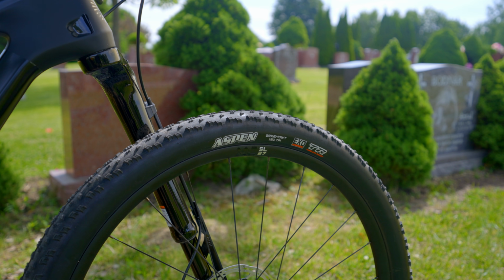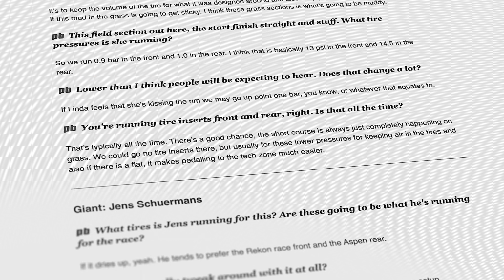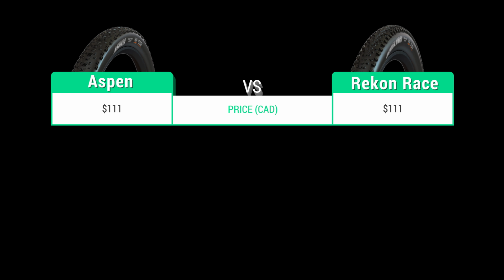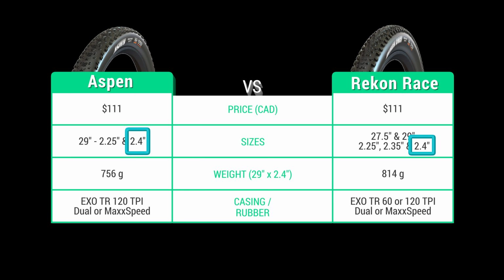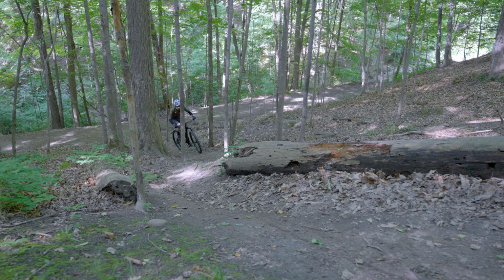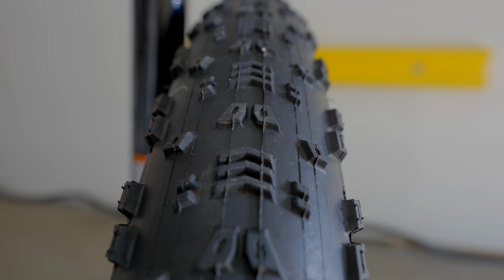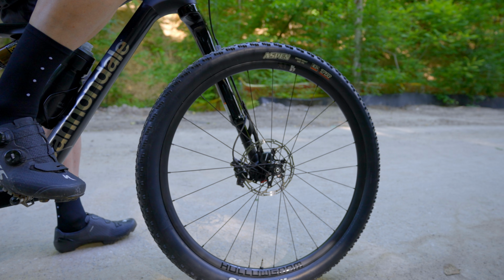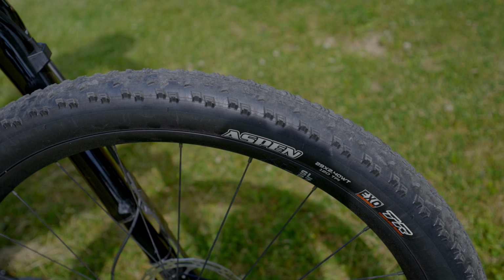Best XC Mountain Bike Tires - Tested & Rated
In this video, I review the MAXXIS Aspen & Rekon Race XC mountain bike tires. A common tire setup used among World Cup XC racers. I’ll give you my opinion of what type of riders these tires are best suited for and how they compare to Schwalbe’s Thunder Burt tires.

⏰ TIMECODES ⏰
00:00 Outtake
00:23 Intro
01:04 My Tire Choice
03:32 MAXXIS Lineup & Specs
05:44 On The Trail
08:46 Rating & Final Thoughts

🎶 MUSIC 👇
➜ Bikes by Mike Intro Scene
Music unaltered

Unmodified/original version
➜ “Tennis Ball Hits the Ground 01” by Sound Effects +
Standard License, Finnolia Productions Inc. House and Office, Sound Effect SFX 41802465
➜ “Fishing Reel Fast” by Sound Effects +
Standard License, Finnolia Productions Inc. House and Office, Sound Effect SFX 41498102